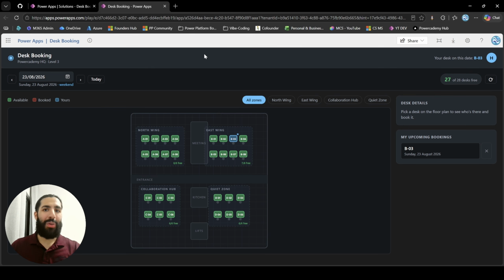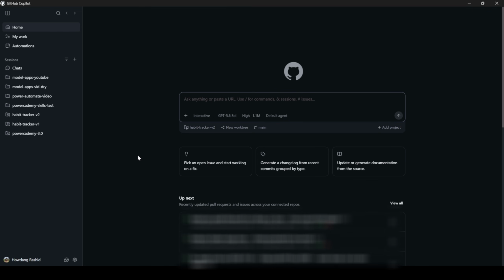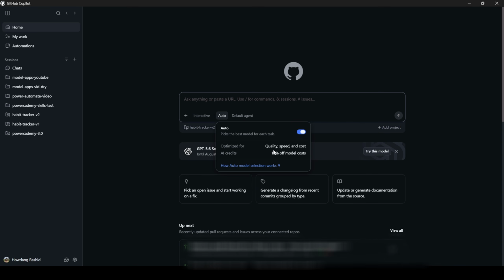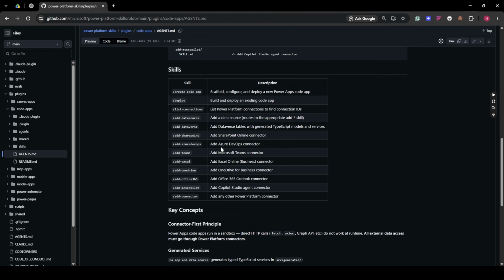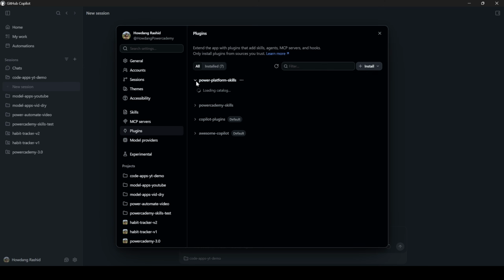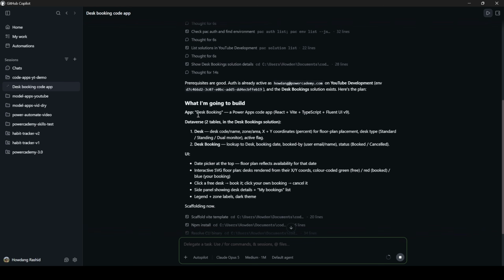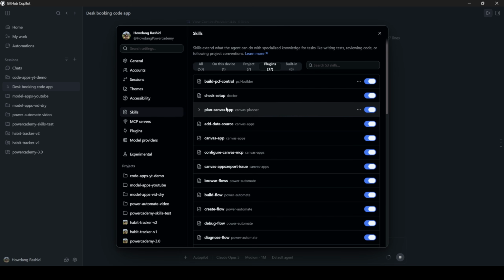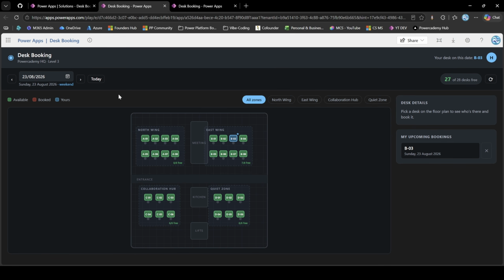GitHub Copilot Just Changed Power Platform Development Forever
In this video, I show you how to use GitHub Copilot, specifically the desktop app, to build Power Platform solutions from scratch.

I cover why you might choose it over tools like Claude Code, what to watch out for, and then walk you through a complete end-to-end demo where I build a working desk booking Code App using Dataverse and the Power Platform Skills plugin.

🕐 TIMESTAMPS
0:00 Introduction
2:15 Pros & Cons: GitHub Copilot vs Claude Code
8:07 Getting Started: Power Platform Skills Setup
10:31 GitHub Copilot Desktop App Walkthrough
13:21 Building a App from Scratch
16:43 Features, Custom Plugins & Usage Tips
20:12 Reviewing the Completed App
22:43 Outro